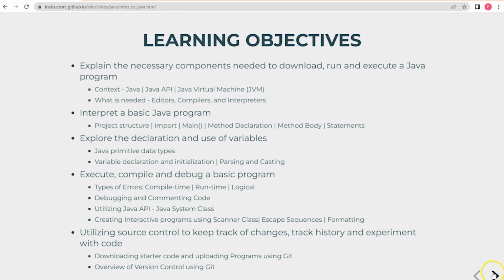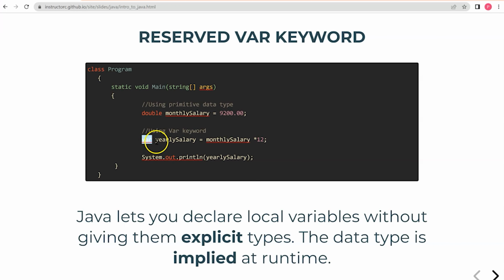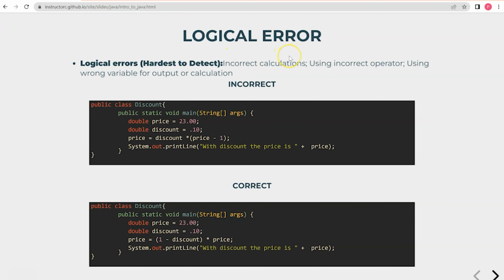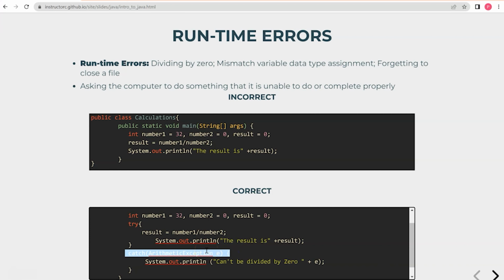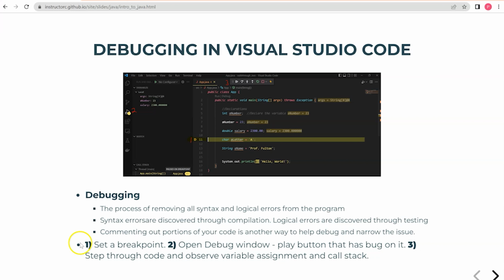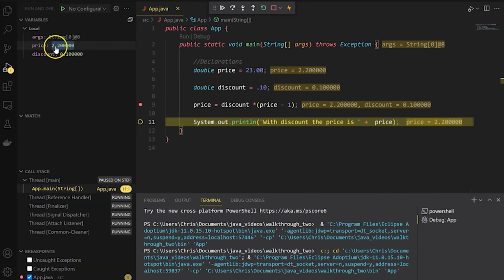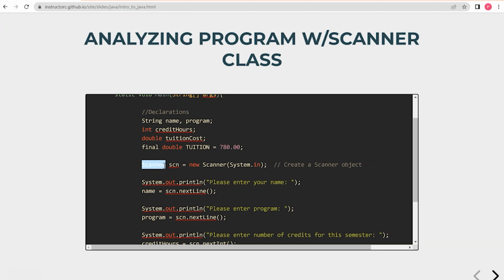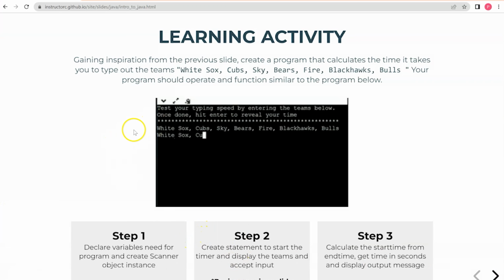Intro. To Java (4 of 5): Types of Errors, Debugging ; Using System and Scanner Class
Execute, compile and debug a basic program
- Types of Errors: Compile-time | Run-time | Logical
- Debugging and Commenting Code
- Utilizing Java API - Java System Class
- Creating Interactive programs using Scanner Class